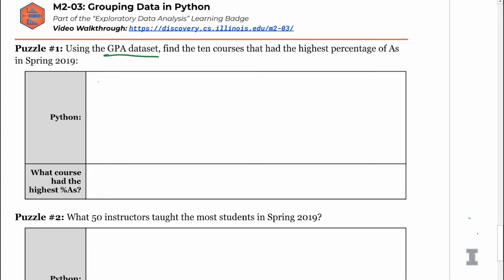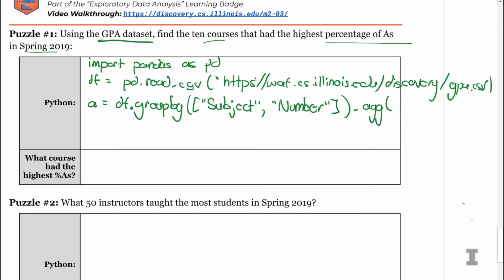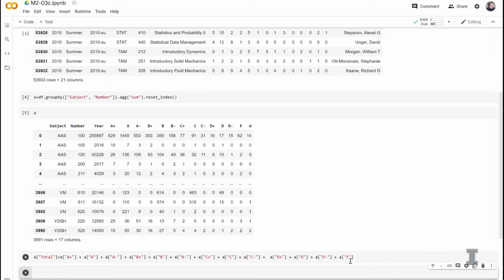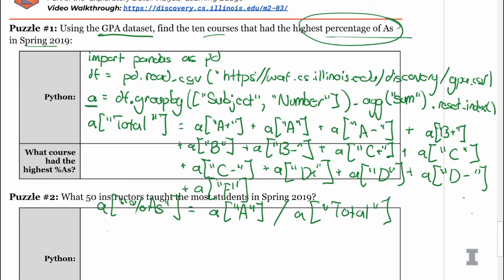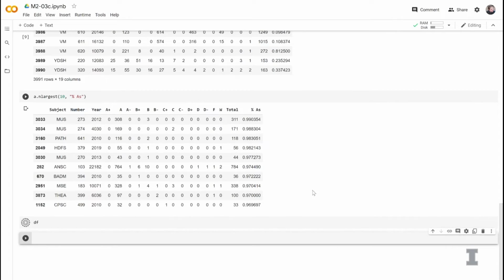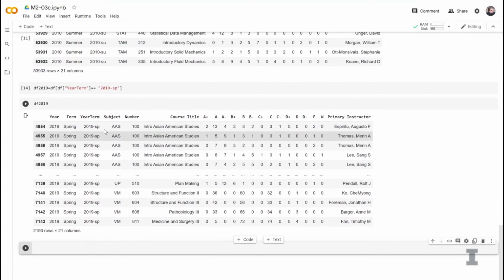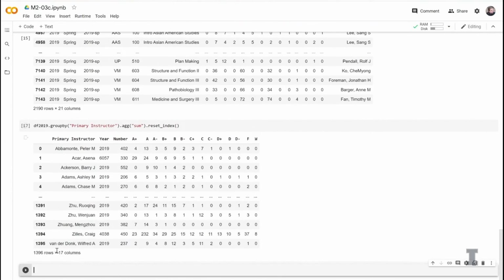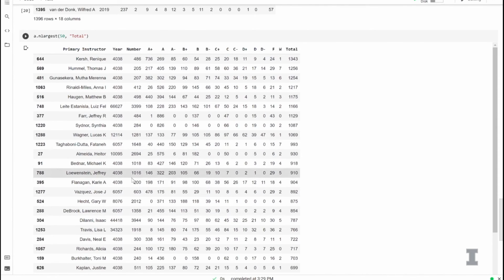Examples Aggregating groupby Groups M2-03c